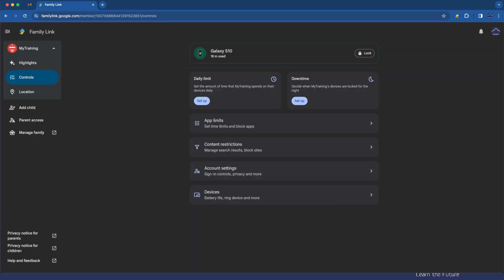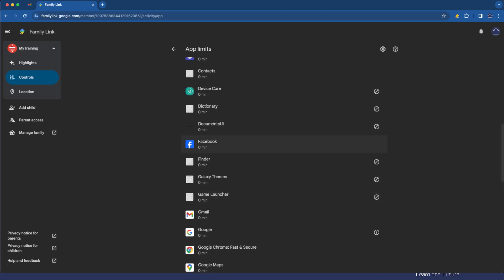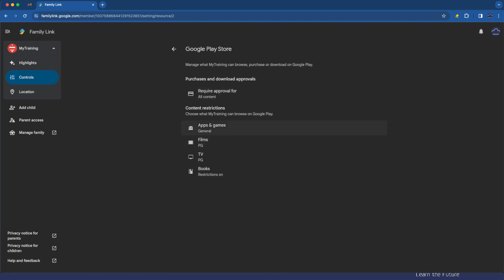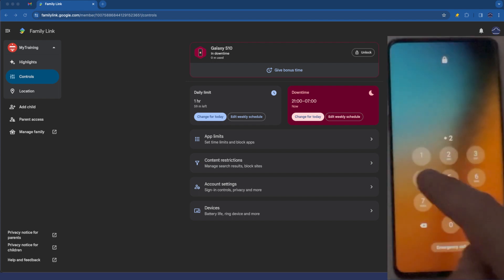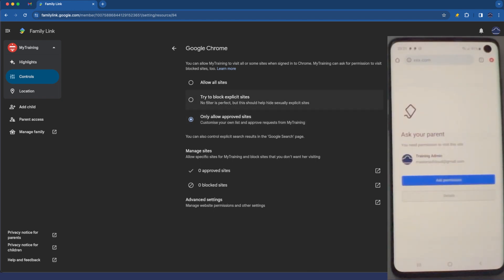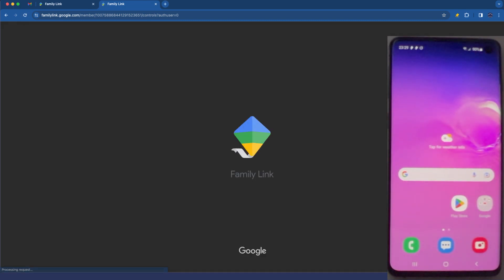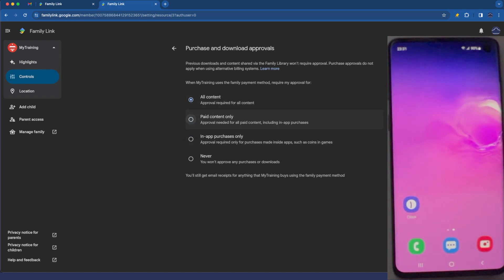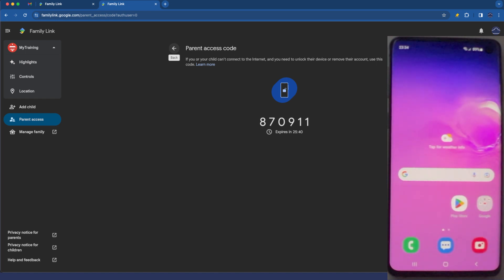Google Android - 3/3 - Configure and Test Family Link Parental Controls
After the first two videos in this series have successfully setup an android device and created a new google family link account in this video we finally put it all together to apply the restrictions on the Google device for remote administration via the Google Family Link app.